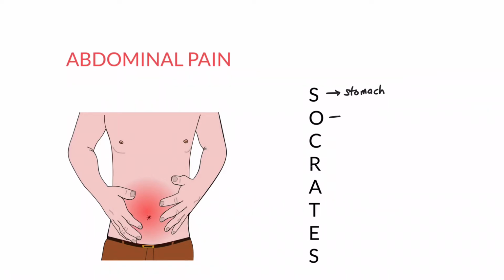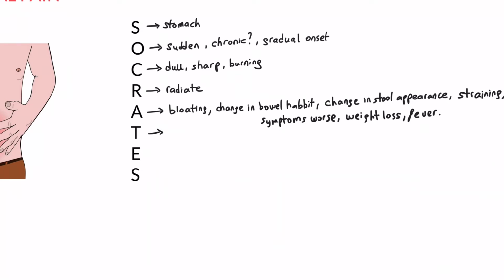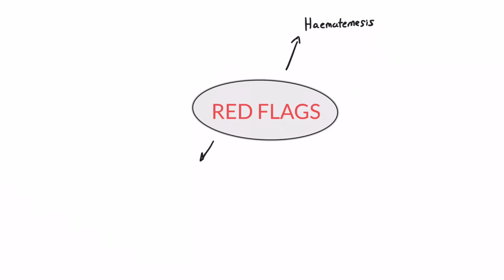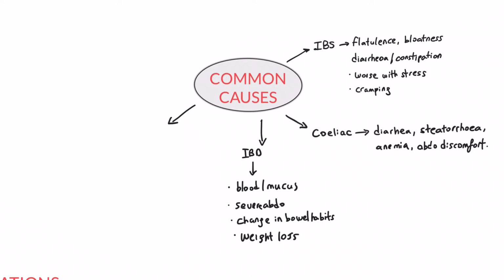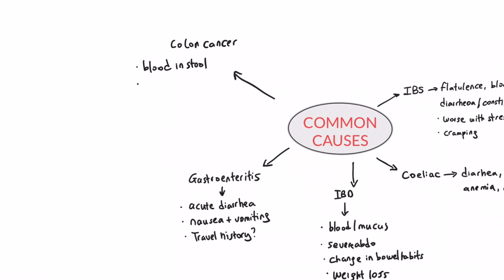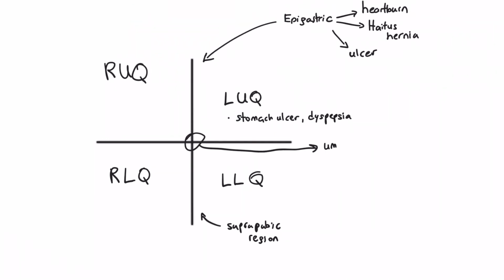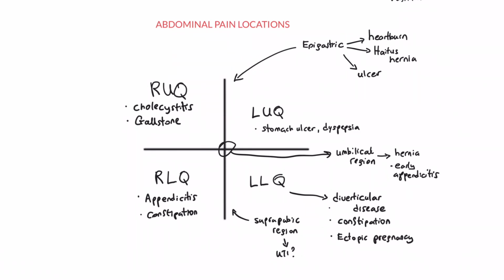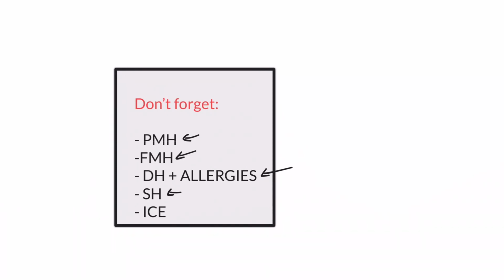Abdominal History Taking OSCE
Abdominal History Taking OSCE. Many conditions can cause abdominal pain. Infections, inflammation, obstruction (blockage), and intestinal disorders are the most common causes.
 In this video I will cover different scenarios of abdominal pain.